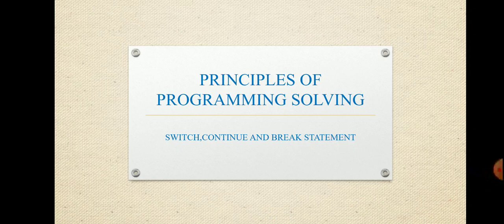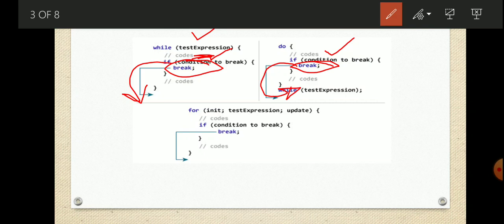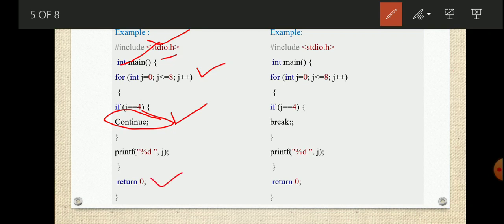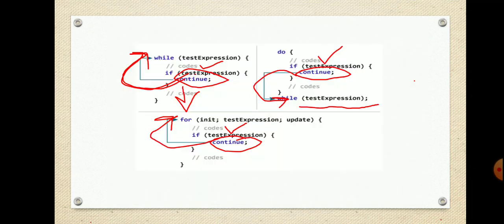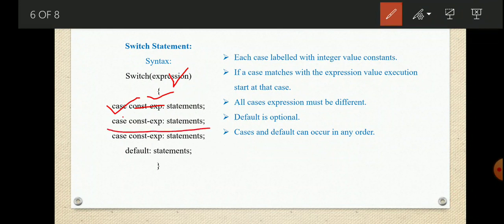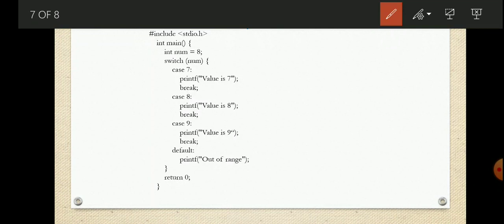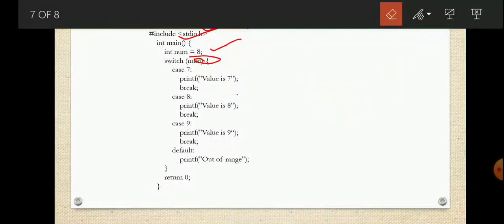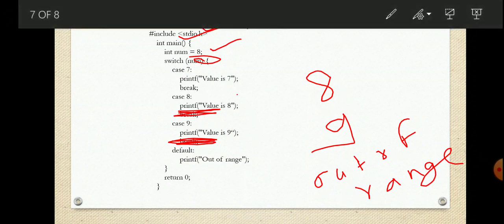Switch, continue and break statements